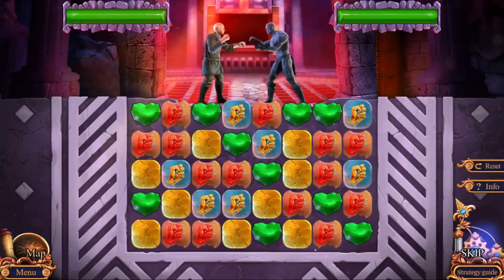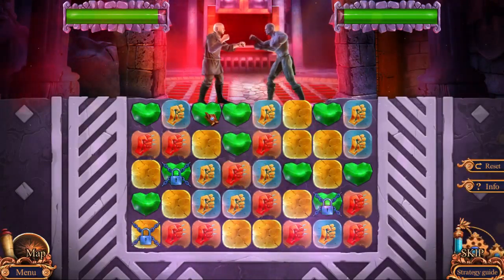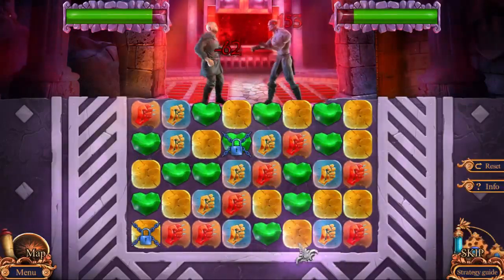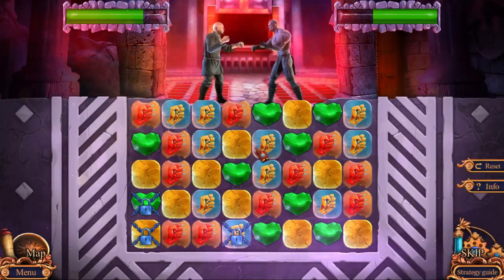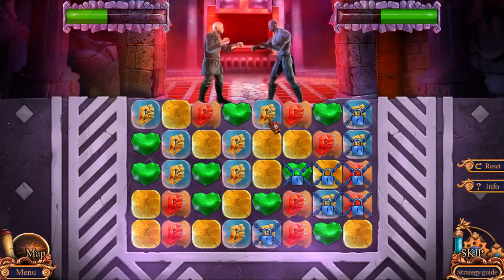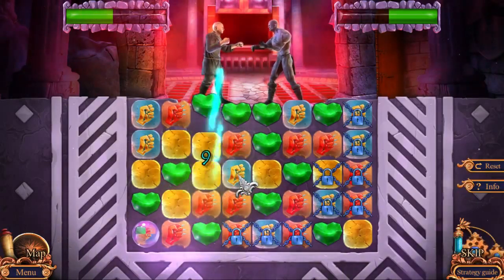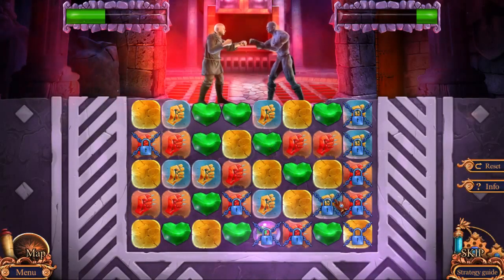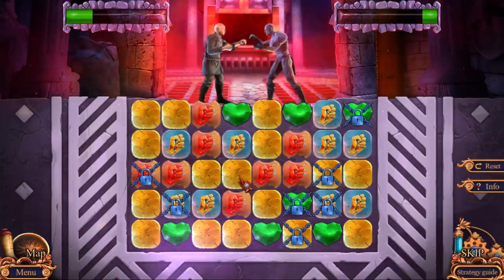Royal Detective 3: Legend Of The Golem CE [10] w/YourGibs - Part 10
Royal Detective: Legend Of The Golem CE let's play walkthrough gameplay

Let's Play ♦ Royal Detective 3: Legend Of The Golem Collector's Edition with YourGibs walkthrough commentary

STORY: The peaceful town of Glanville is under attack! Each day, a golem arrives, leaving a trail of destruction and terror in its wake! But each new golem is even stronger than the last, and they're evolving into an unstoppable destructive force. You've been called in to help defeat the mysterious Master and their stone-cold creations. With the help of some friends, follow the clues to discover who the Master is and what they have in store for the town. Find hidden objects and solve puzzles to help you along the way. The townspeople are counting on you. Do you have what it takes to help them before it's too late?